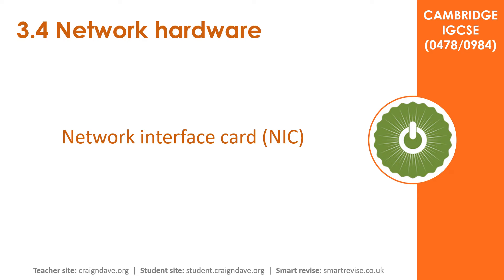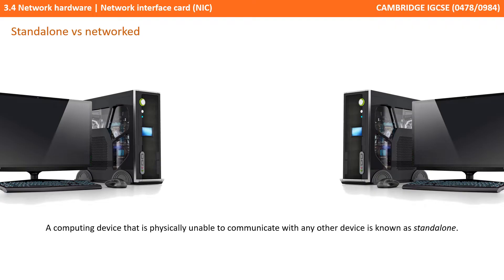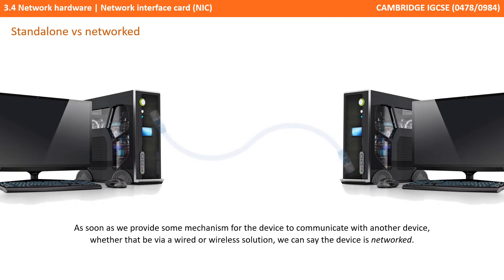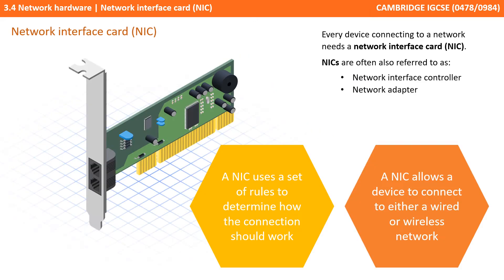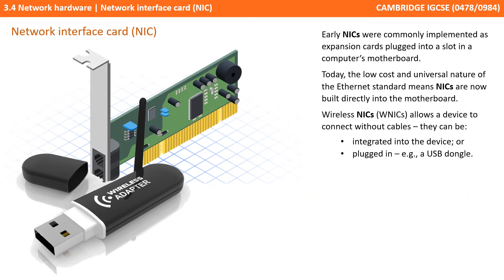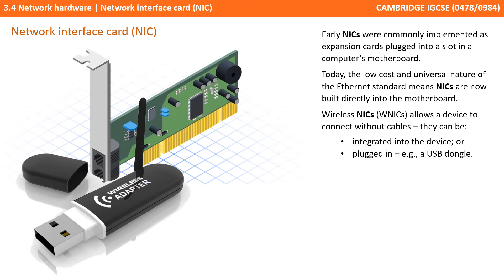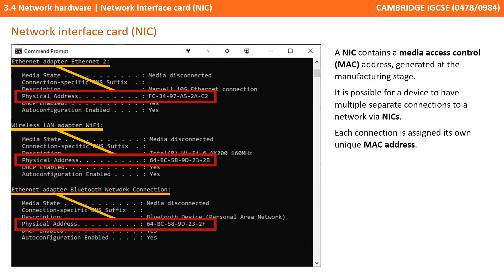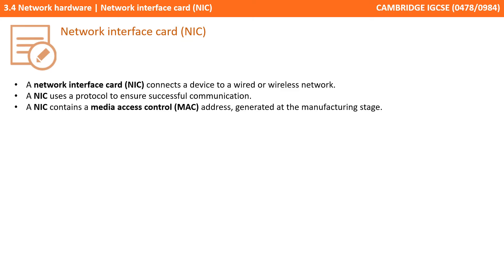41. CAMBRIDGE IGCSE (0478-0984) 3.4 Network interface card (NIC)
00:00 Network interface card (NIC)
00:05 Intro
00:10 Standalone vs. networked
00:32 Network interface card (NIC)
00:55 A brief history of NICs
01:27 Media access control (MAC) addresses
01:52 Summary
02:09 Outro